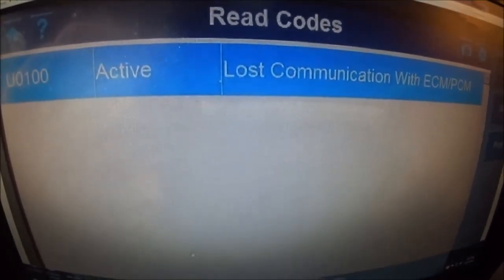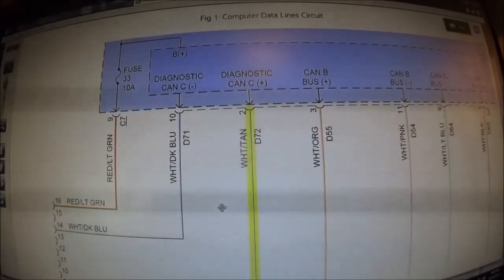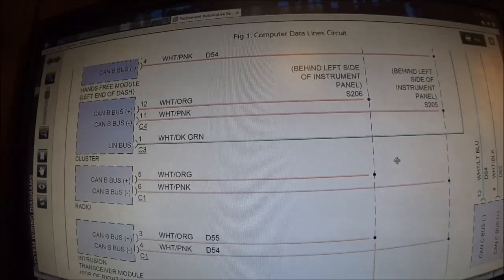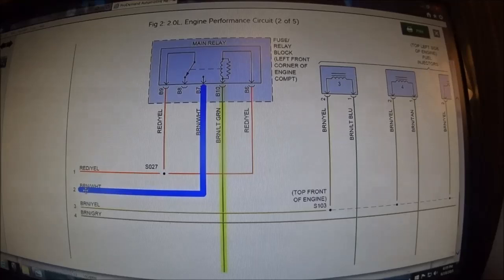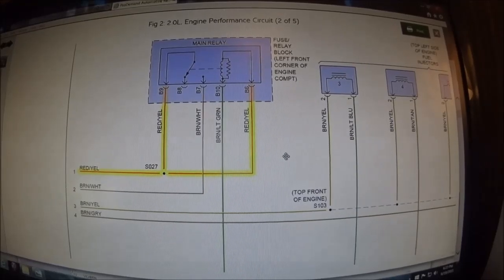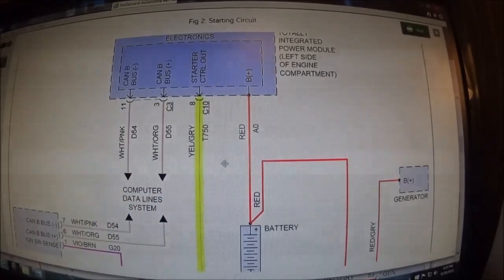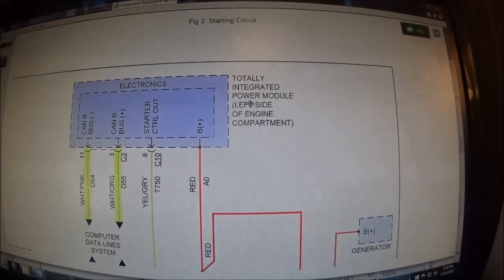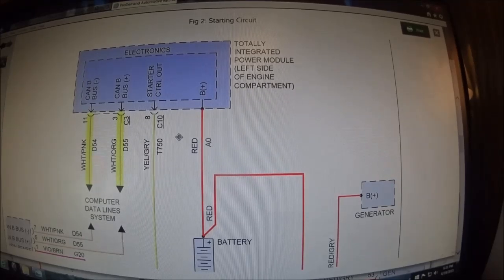2007 Dodge Caliber No Start & No Communication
After the repair was made, we go through our approach to this multi-problem vehicle. A Dodge Caliber towed to us as a no crank/no communication with the pcm. How do you approach this problem?